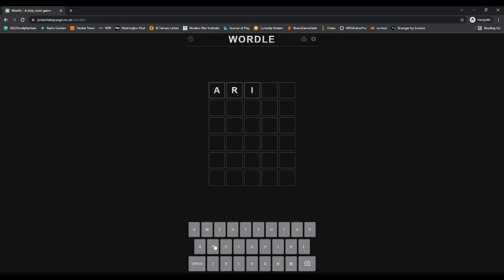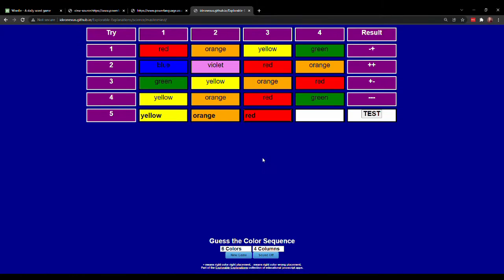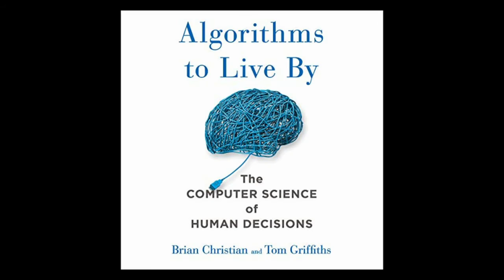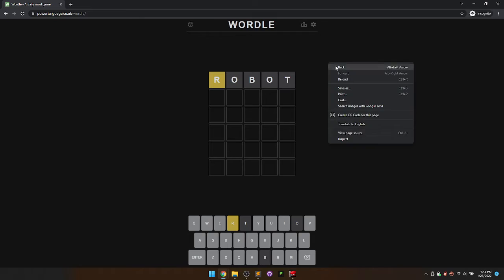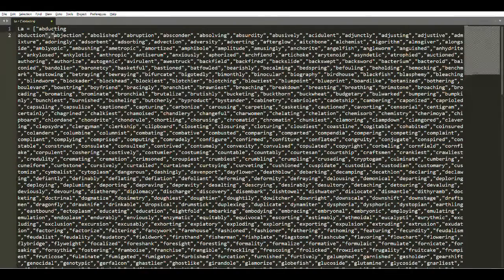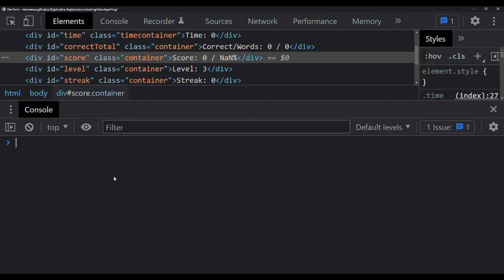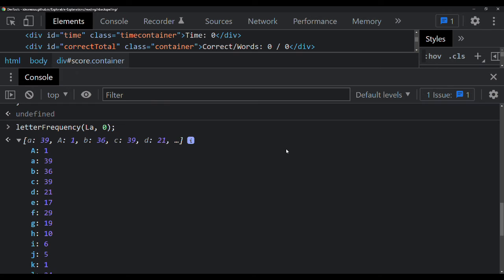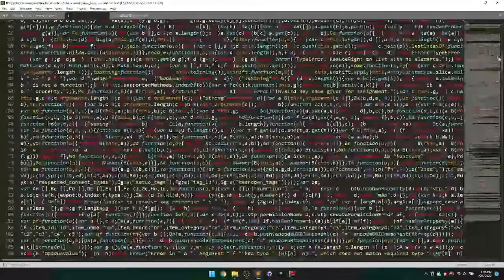No Spoilers How to Cheat at Wordle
This video contains no spoilers for Wordle, but does provide a detailed explanation of how to read the Wordle code so you can find all the possible words and a function to gather the data you need to find the optimal exploratory words.